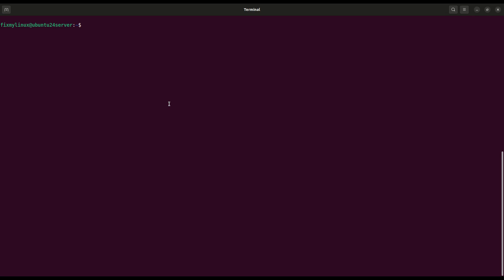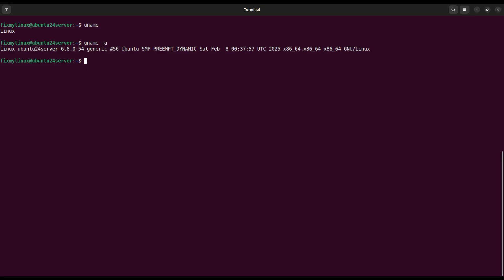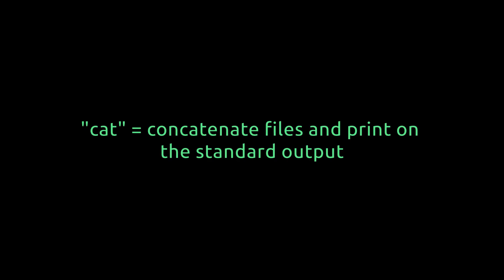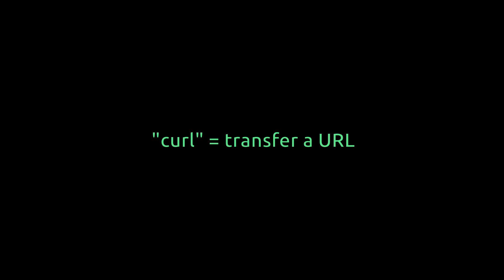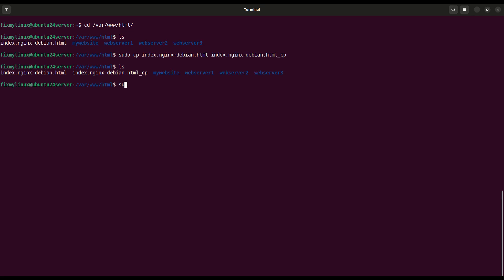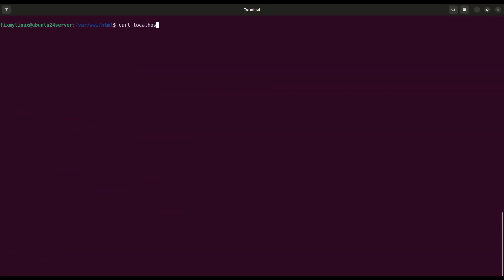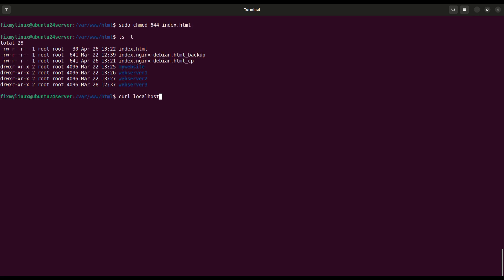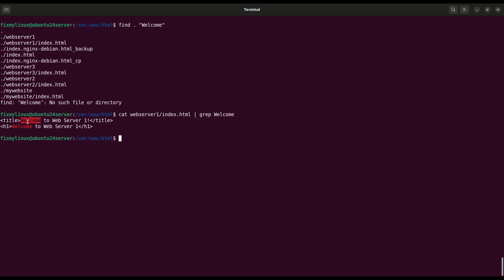Top 20 Basic Linux Commands Every DevOps Engineer Must Know with Real-World Examples for Beginner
Basic linux commands tips & tricks. In this beginner-friendly tutorial, I cover 20 basic Linux commands with real-world practical examples, so you can confidently navigate, manage files, and troubleshoot Linux systems — whether you're using Ubuntu, Fedora, Debian, Linux Mint, or any other Linux distros. Whether you're a DevOps engineer, sysadmin, Linux beginner, or IT student, this hands-on tutorial will boost your terminal skills and productivity!

Perfect for:
- Beginners exploring Linux for the first time
- Students preparing for certifications like Linux+, RHCSA, or LPIC
- DevOps and System Admins who want to brush up on daily-use commands

           Timestamps / Chapters:
00:00 Introduction to Basic Linux Commands for Beginners
00:30 *uname* = Check Linux System Info using uname Command
00:57 *whoami* = How to Find Logged In User in Linux with whoami
01:10 *pwd* = Get Current Directory Path in Linux using pwd
01:26 *mkdir* = Create New Directory in Linux using mkdir
01:35 *ls* = List Files and Directories in Linux with ls Command
01:44 *touch* = Create a New File from Terminal using touch Command
01:56 *echo* = Add Text to a File in Linux using echo Command
02:10 *cat* = Display File Content in Terminal using cat Command
02:19 *rm* = Delete Files or Directories in Linux using rm Command
02:41 *clear* = Clear the Terminal Screen in Linux with clear Command
02:52 *ping* = Check Internet Connection in Linux using ping
03:12 *curl* = Fetch URL or API Response in Linux using curl
03:29 *cd* = Change Directory in Linux using cd Command
03:51 *cp* = Copy Files and Directories in Linux using cp Command
04:14 *mv* = Move or Rename Files in Linux using mv Command
04:36 *ls -l* = View File Details and Permissions in Linux with ls -l
04:54 *nano* = Edit Files in Terminal using nano Text Editor
05:23 *chown* = Change File Ownership in Linux with chown Command
05:46 *chmod* = Modify File Permissions in Linux using chmod Command
06:41 *grep* = Search Inside Files in Linux using grep Command
07:00 *find* = Find Files by Name or Pattern using find Command

No prior Linux experience needed. Follow along in your terminal!

Check Other Tech Videos

Got stuck or have a question? Drop it in the comments below — I respond to every viewer!